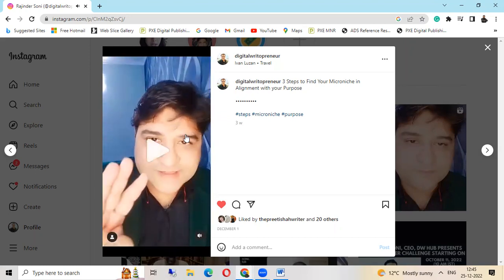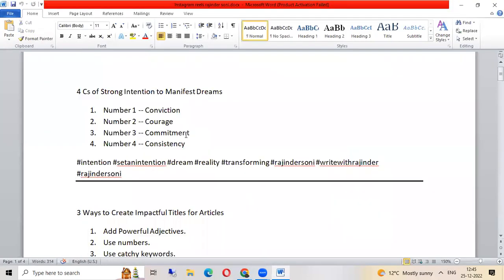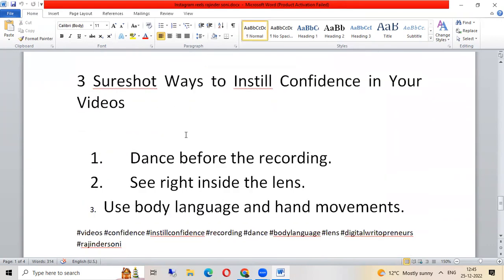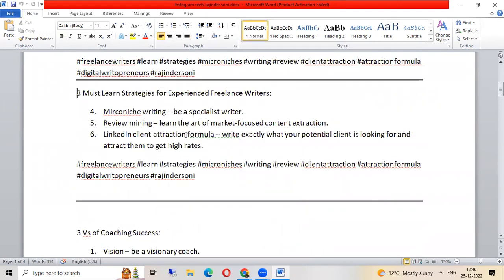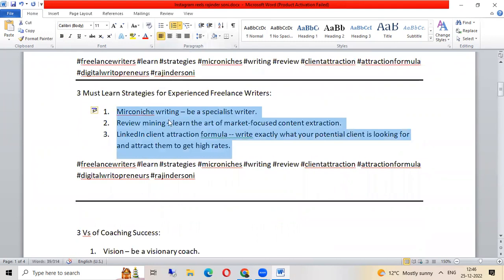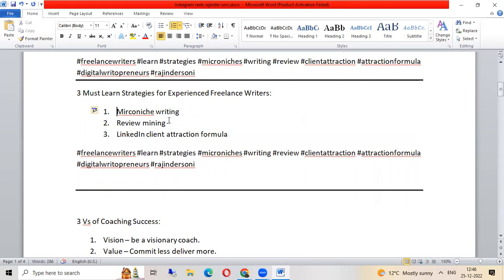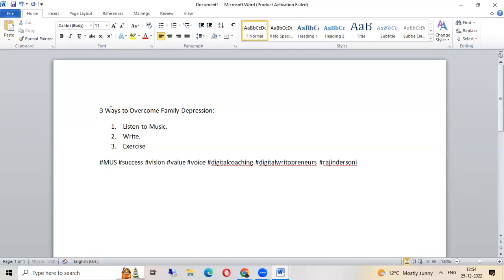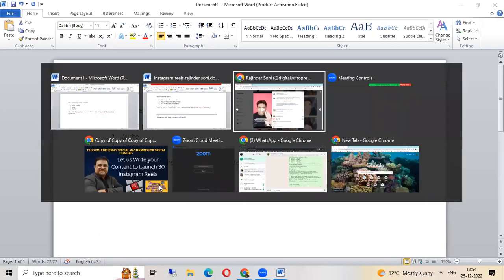Learn to Create 30 Instagram Reels for 30 days in Just 1 Day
"Learn to Create 30 Instagram Reels for 30 days in Just 1 Day" is a comprehensive and efficient course designed to equip individuals with the necessary skills to create engaging and high-quality Instagram Reels. The course offers a unique approach by condensing the learning process into just one day, allowing participants to maximize their time and immediately apply their newly acquired knowledge. With expertly curated modules, learners will be guided through various topics such as content planning, video editing techniques, creative storytelling, and effective use of audio and visual elements. Additionally, participants can expect hands-on exercises that promote practical application and real-time feedback from experienced instructors. This professional training ensures that individuals are well-equipped to consistently produce captivating Instagram Reels over the span of 30 consecutive days, effectively boosting their online presence and engagement with their target audience.

By Rajinder Soni, Chief Coach, Digital Writopreneurs Academy